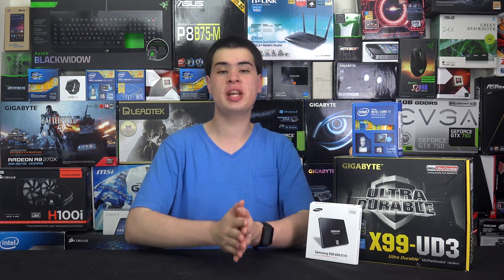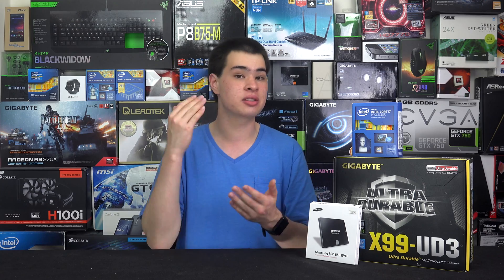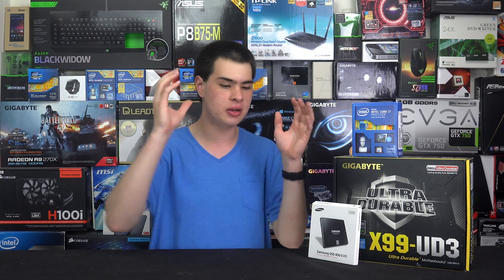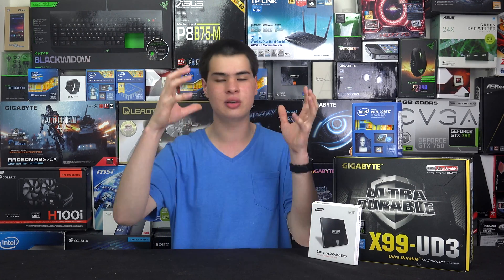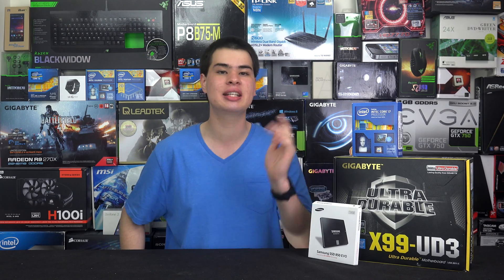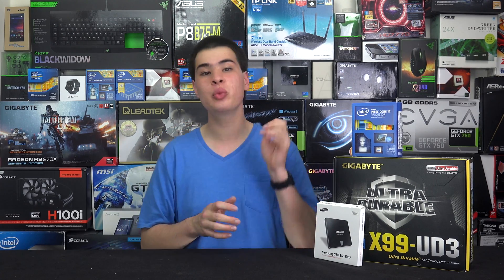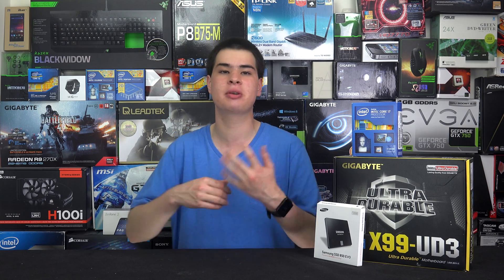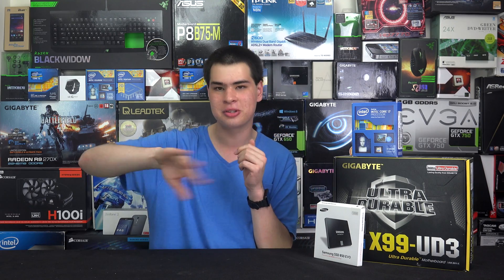Virtualized PC Build Plan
Virtualization can be very cost effective when it comes to deploying many computers so today we take a look at putting together a vitalized desktop with enough power for all to play games and do some content creation

      to save